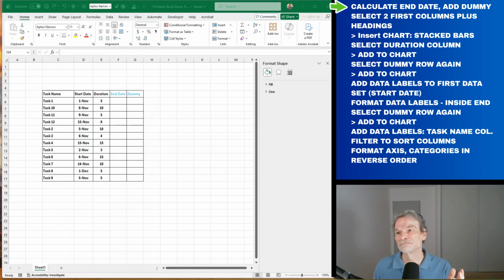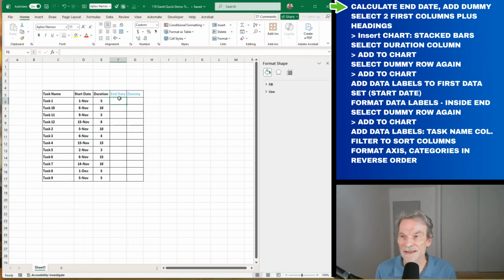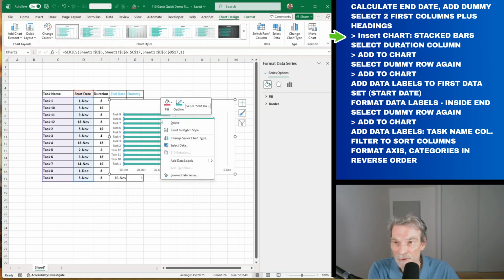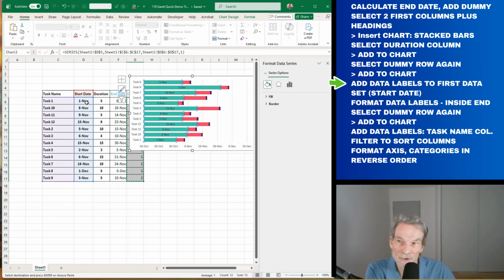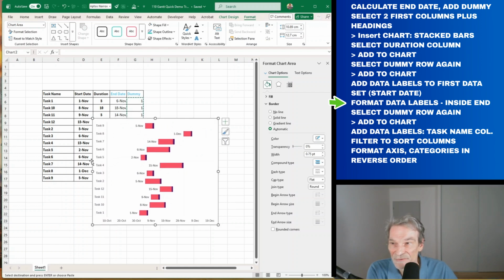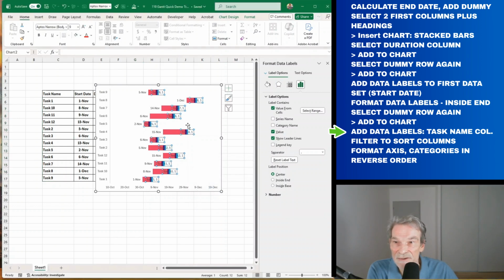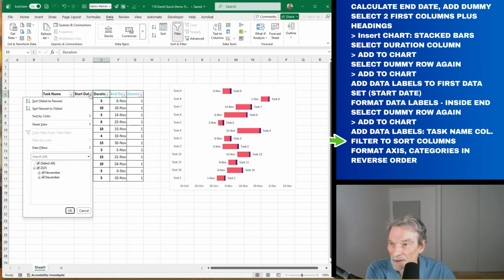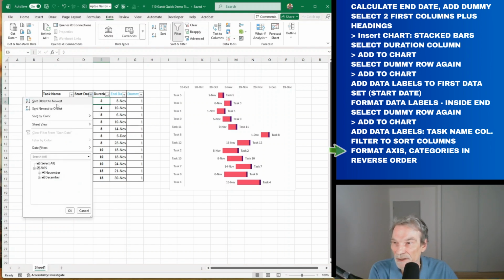Do This Quick Scheduling Gantt Chart in Excel in 5 minutes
Step by Step tutorial: Quick Gantt Chart in Excel, MS Project feel.

Other topics with free tutorials:
Agile
Waterfall
course
project manager
project coordinator
project
course
AMSR tutorial
learning
PMI
PM
PMBOK
Prince2
PMP
Training
Project Management
free training
Steering
Steering committee
Management training
Risk Management
Risk Register
Stress Management
Stakeholder Matrix
Stakeholder Management
Gantt Chart & Scheduling
RAG Status